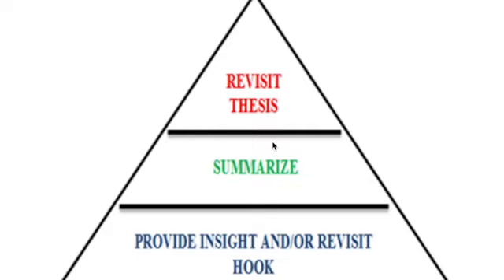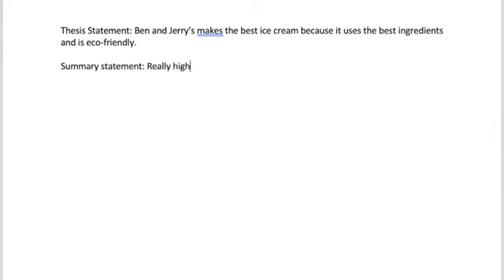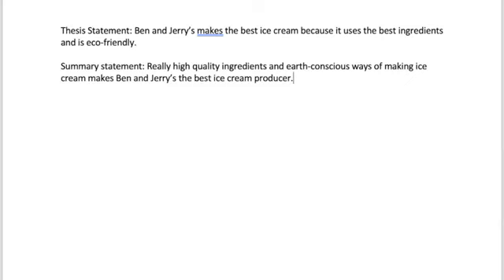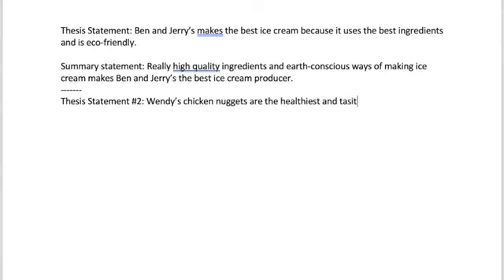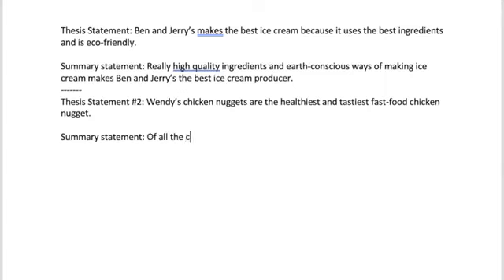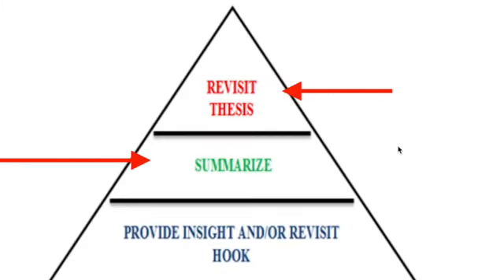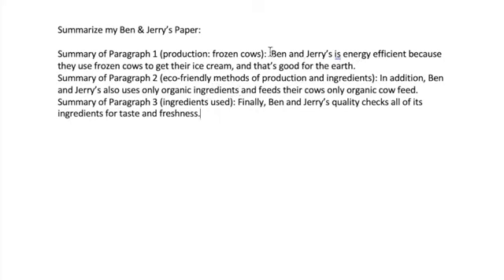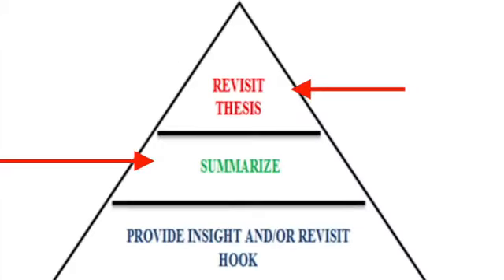Writing a Conclusion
Help your students write a conclusion for a research paper.  This was made for my 5th grade classes.